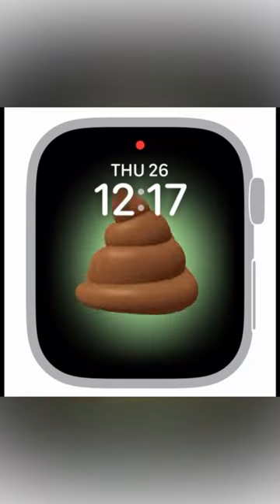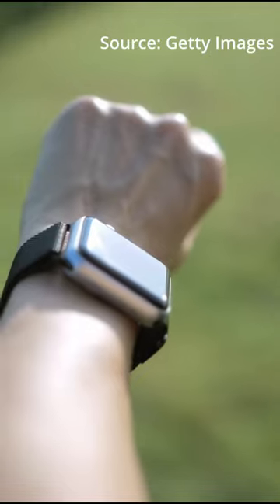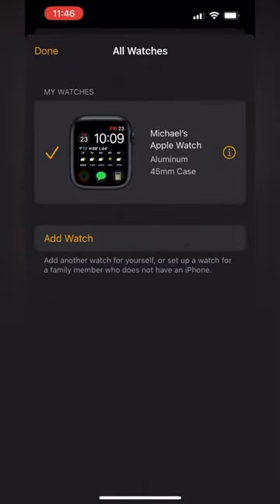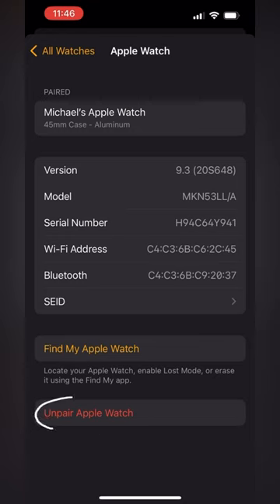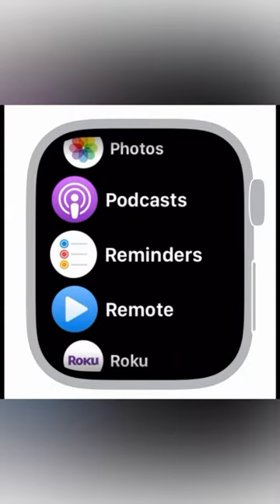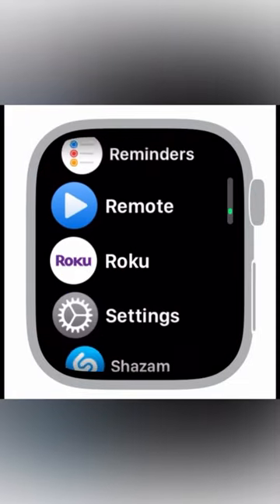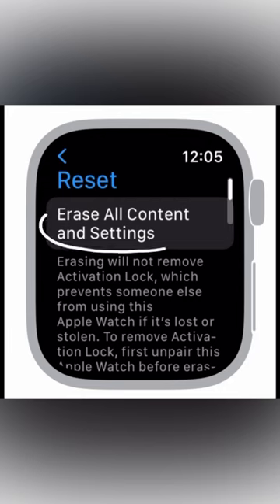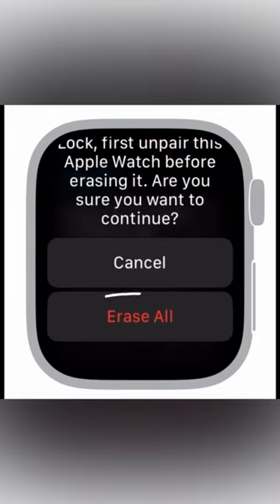How to reset your Apple Watch (and why you should)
How to rest your Apple Watch using only the watch or your iPhone